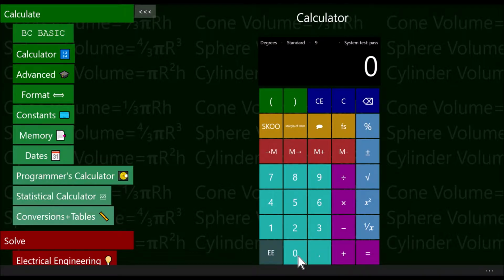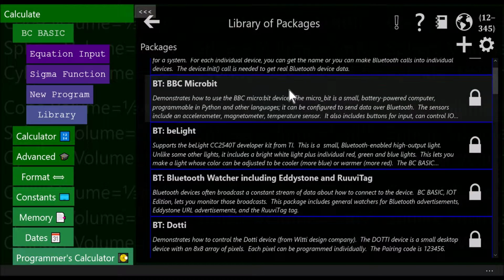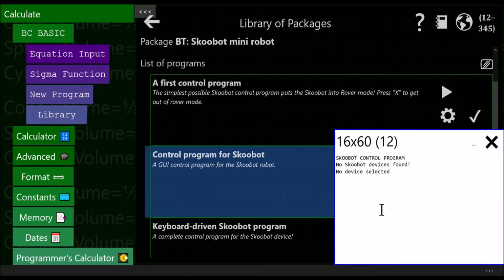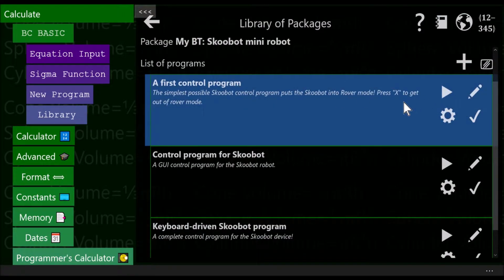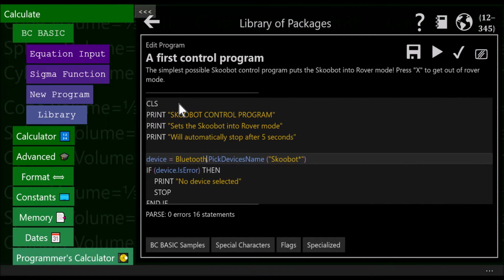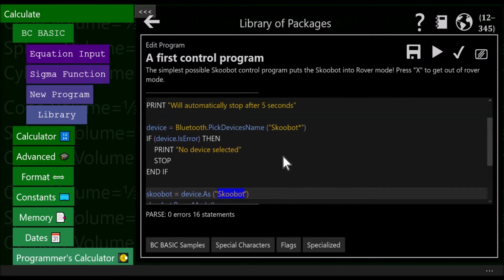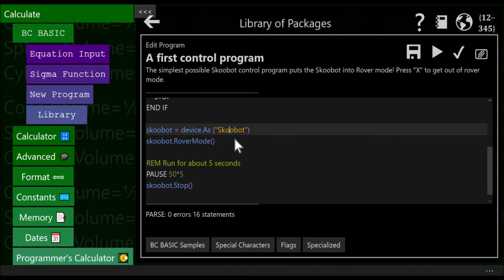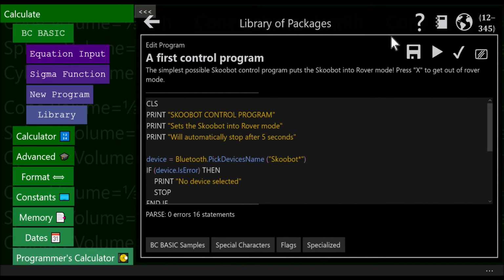2019-05-17 SkootBot programming with Best Calculator BASIC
Shows how to get starting programming the Skoobot robot using BC BASIC (part of Best Calculator, IOT version)